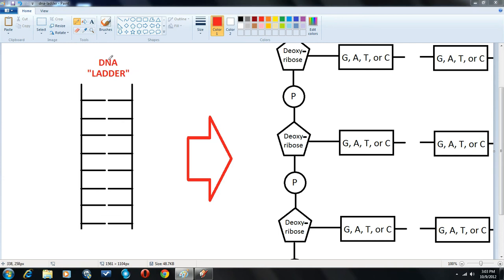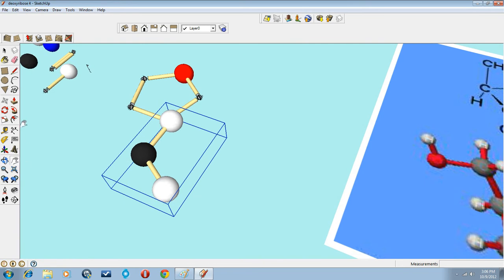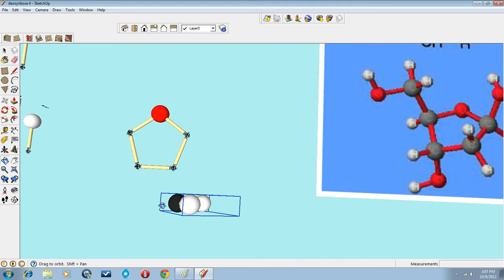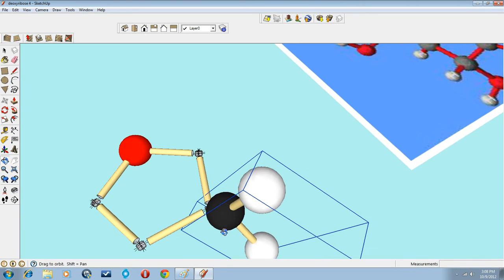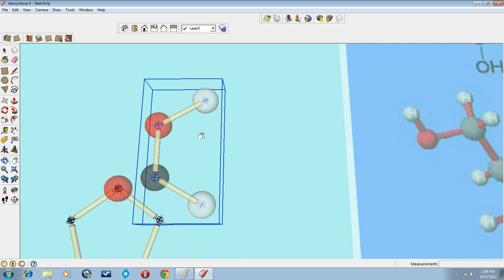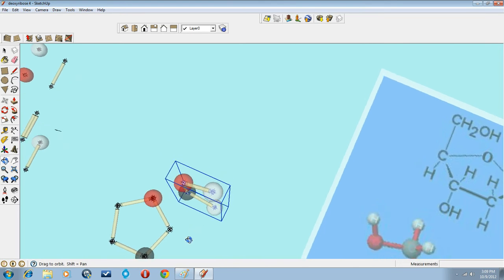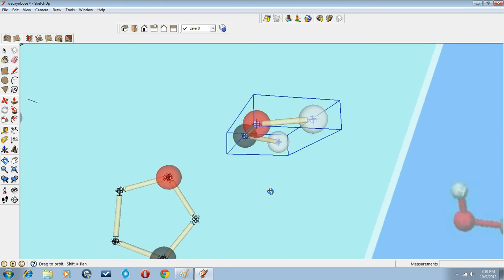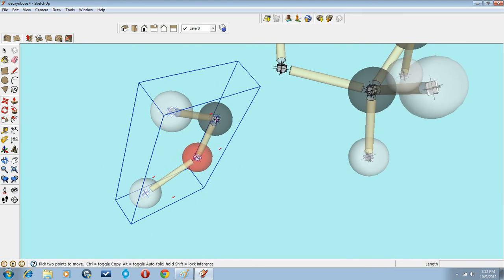MMIS-11: Deoxyribose in Sketchup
Modeling Molecules in Sketchup Video 11: Deoxyribose in Sketchup. This video shows some techniques/tips/tricks for building a molecular model in three dimensions.